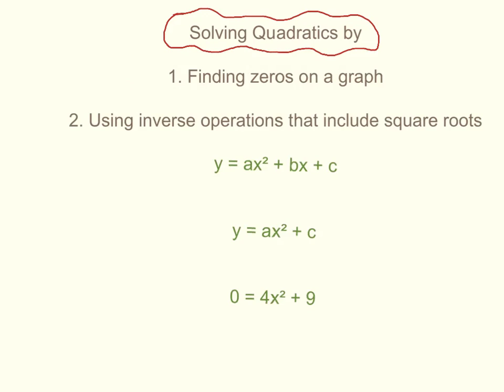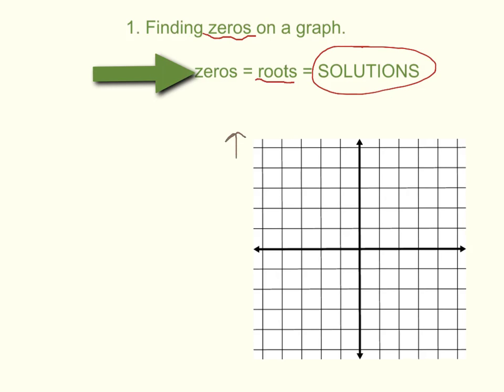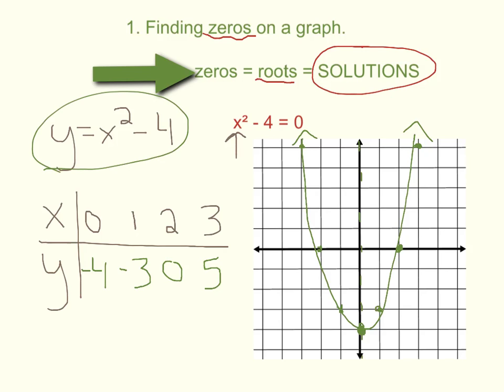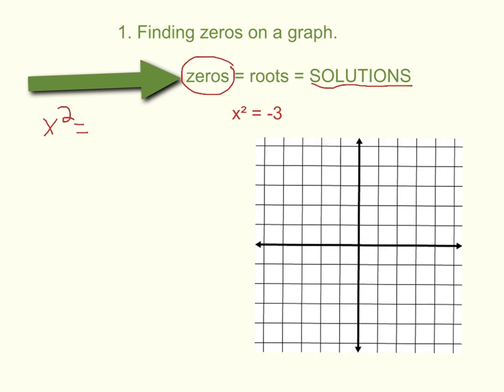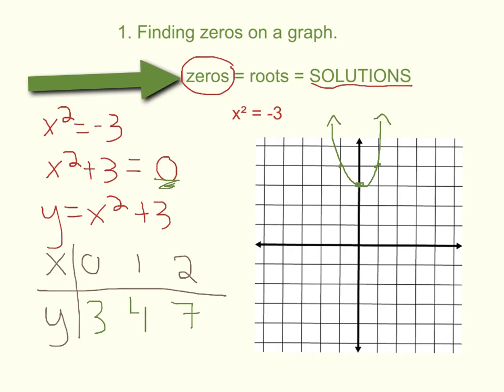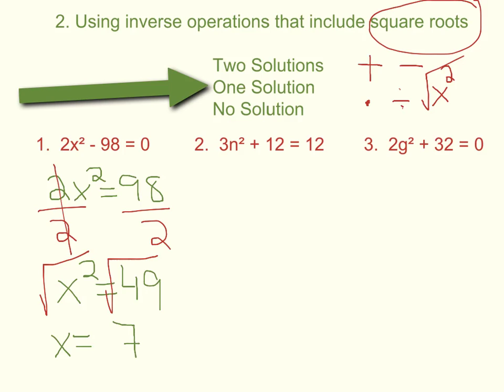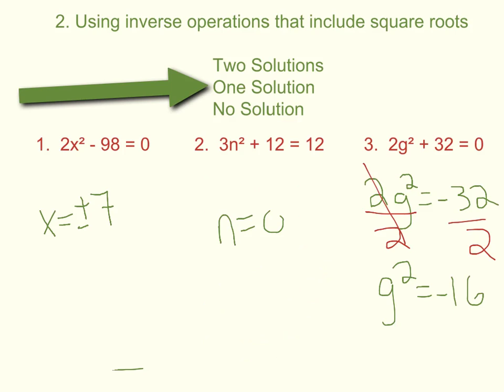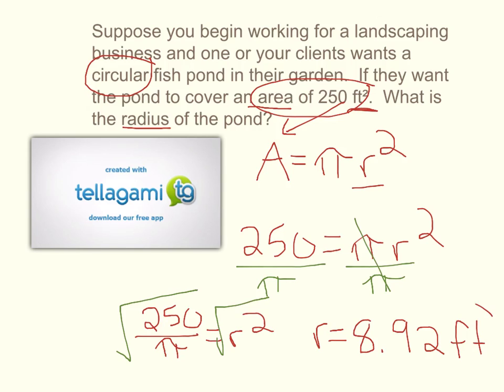Solve Quadratics: Graphs & Square Roots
Alg 10.3 Solve Quadratics by Graphs and Inverse Operations